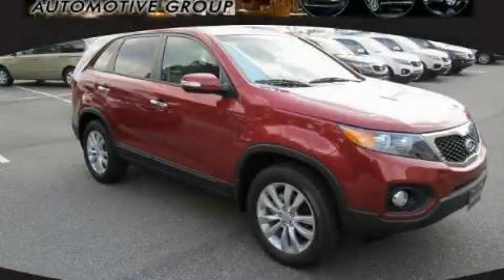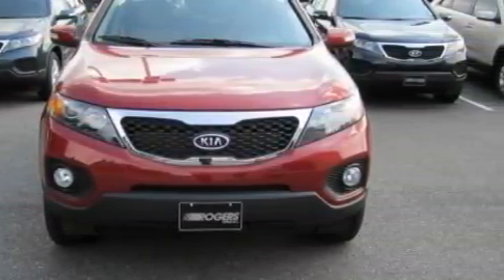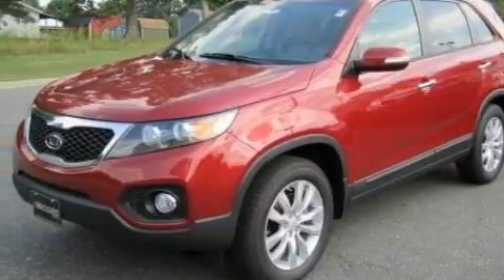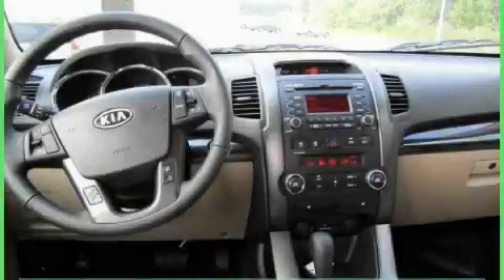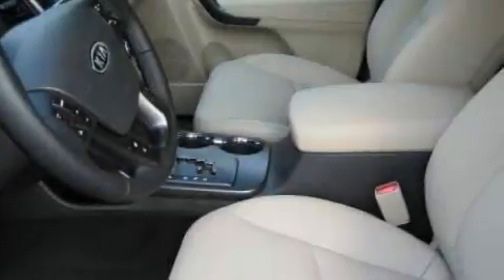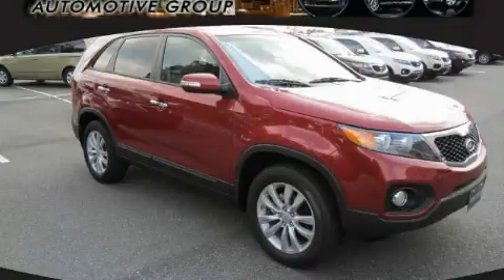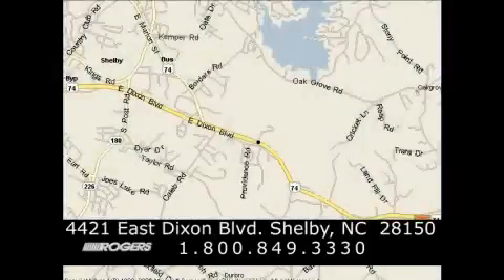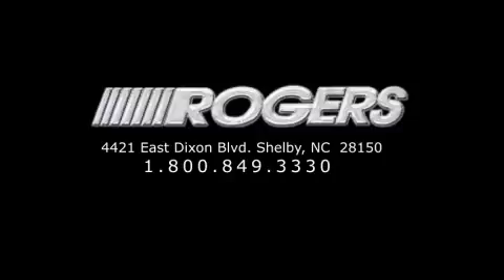2011 Kia Sorento Shelby NC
Year: 2011
 Make: Kia
 Model: Sorento
 Engine: Gas I4 2.4L/144
 Trans.: Automatic
 Exterior: Spicy Red

 Interior: Beige

 4421 East Dixon Blvd.

 2011 Kia Sorento Shelby NC